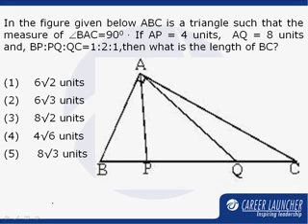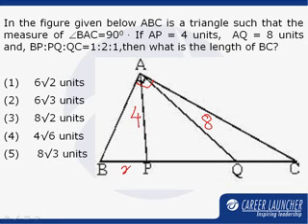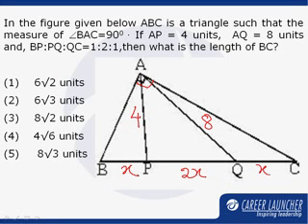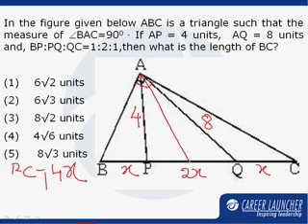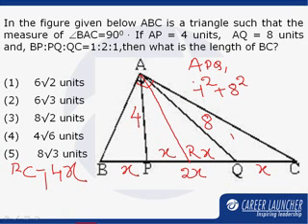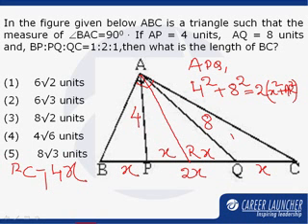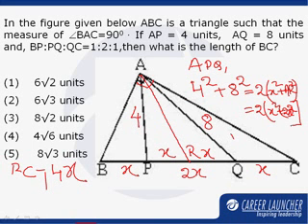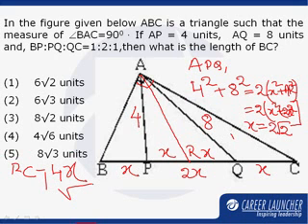Mock CAT 4 Question 54